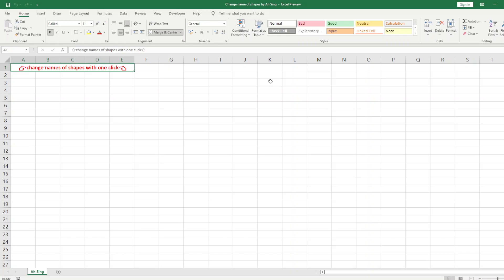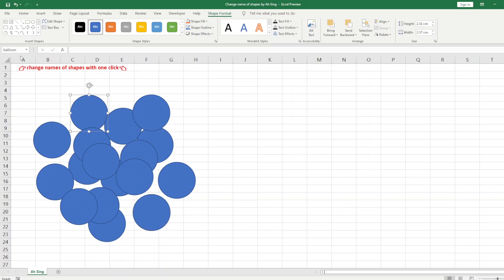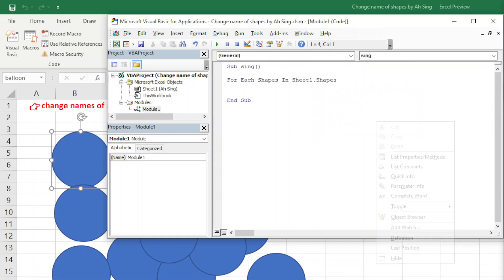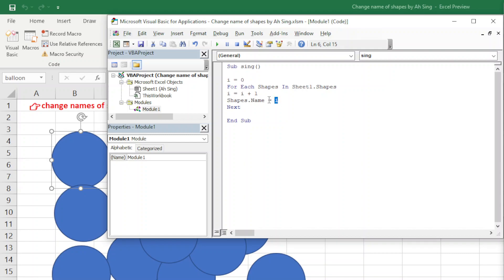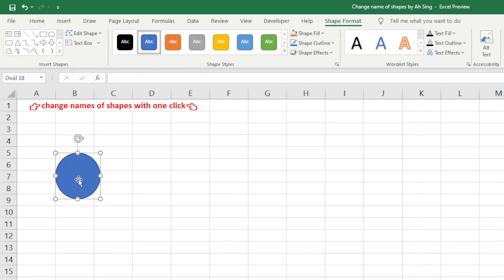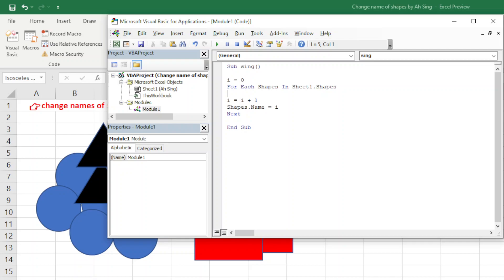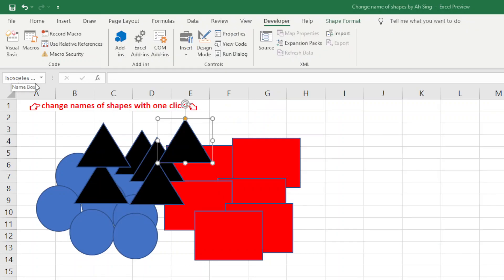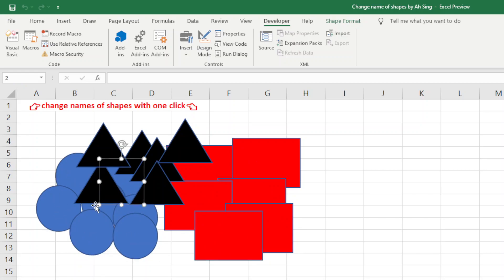Excel VBA - Rename all shapes in a second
How to rename all shapes with just a click?
One click change all the names of shapes.